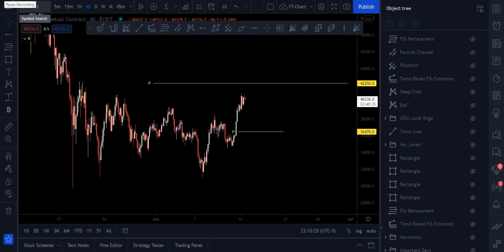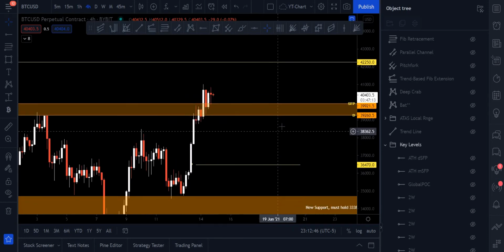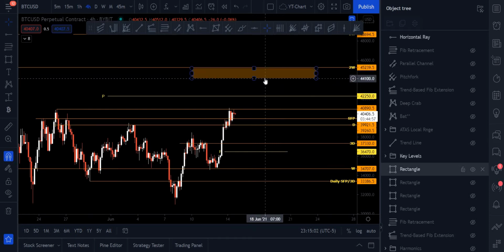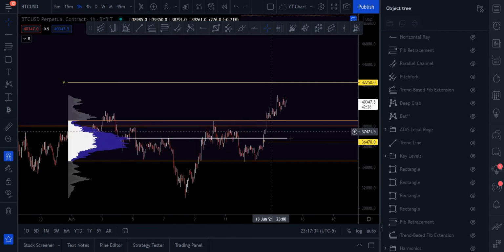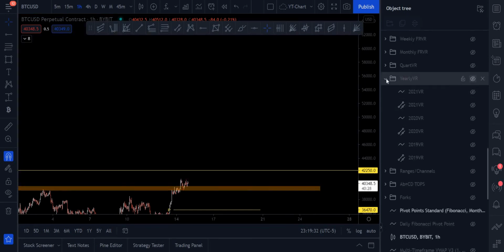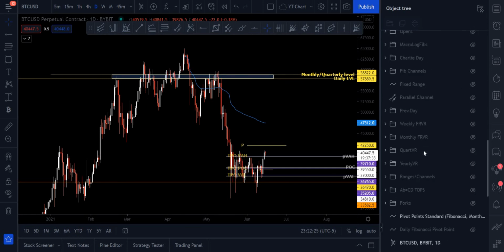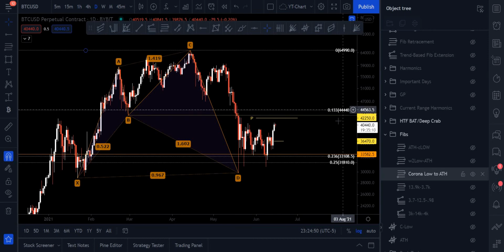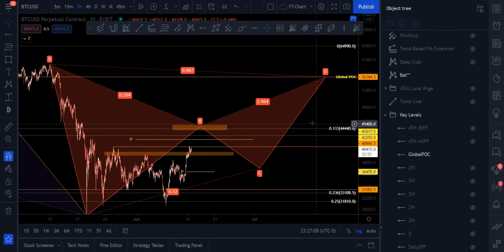Cryptocurrency Bitcoin Price Today. How I Am Trading This Move. BTC Key Levels Crypto Analysis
Lost my old Account after getting up over 1600 subscribers for unknown reasons. So uploading a few prior videos to get the ball rolling. Enjoy the education. . Thanks So much.

Follow the Tiktok : magicinternetmoney